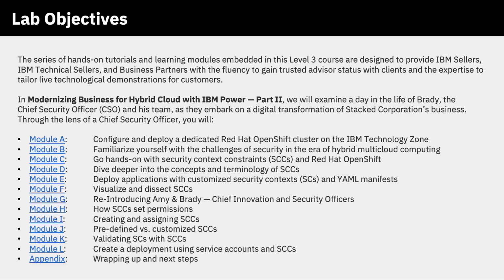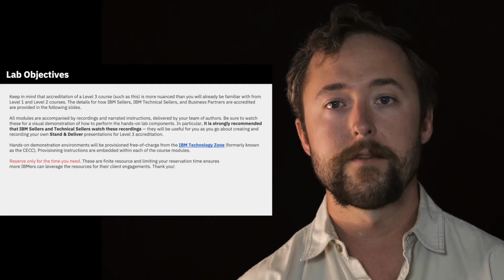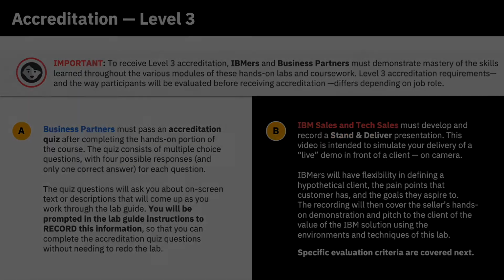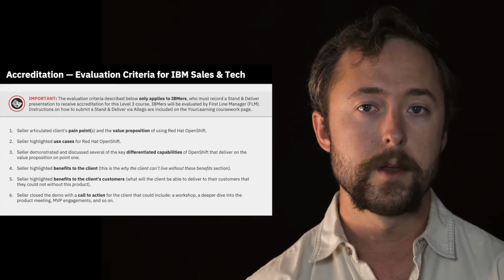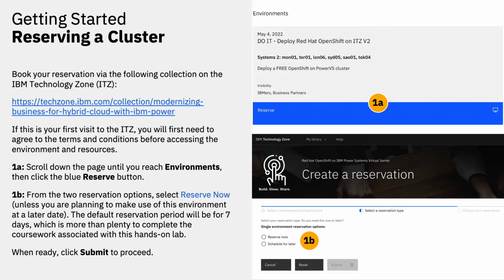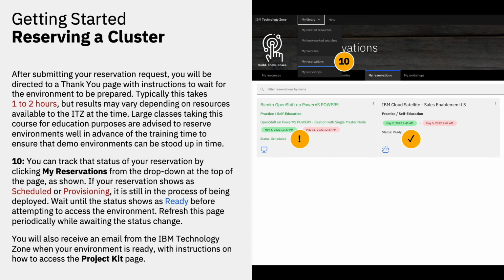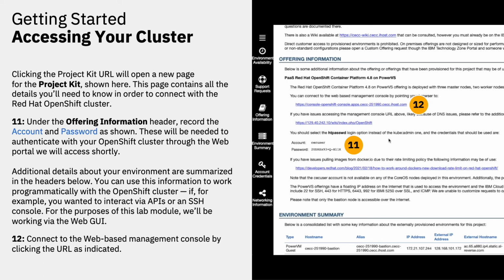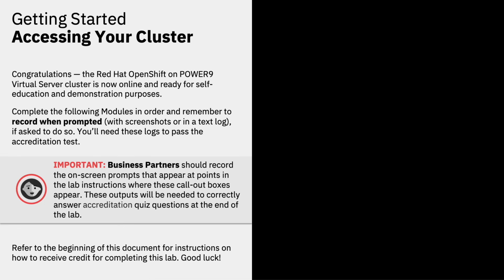Module A - Modernizing Business for Hybrid Cloud on OpenShift Part II